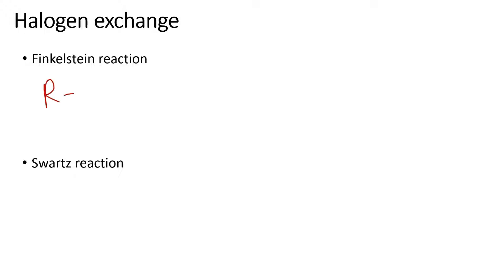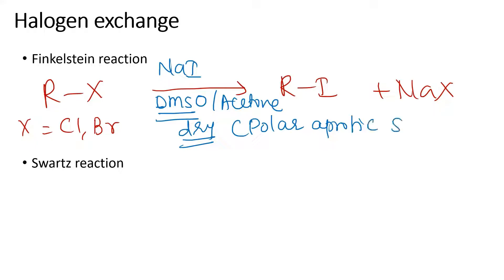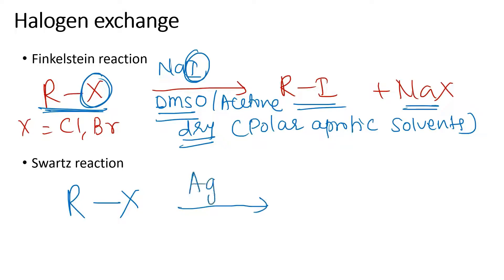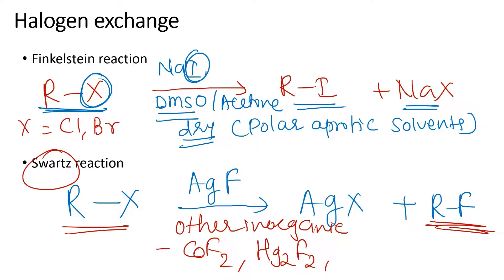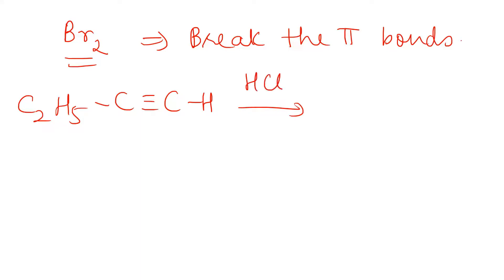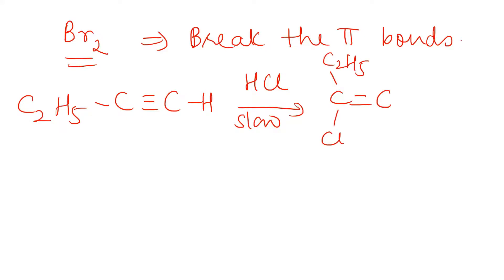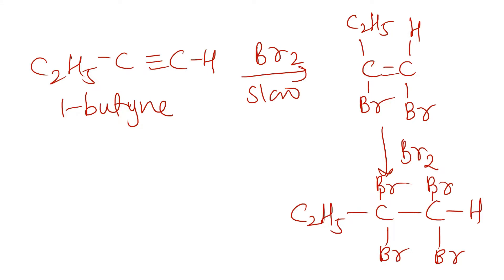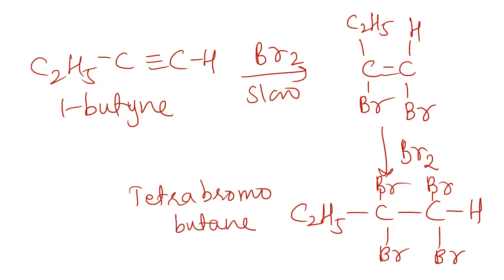Alkyl halide Part 3- Method of Preparation- Halogen exchange